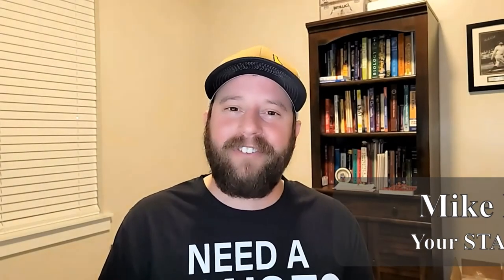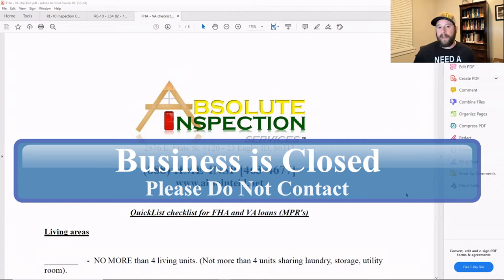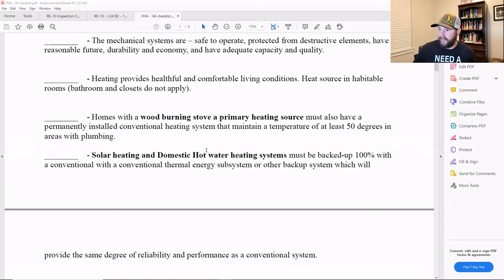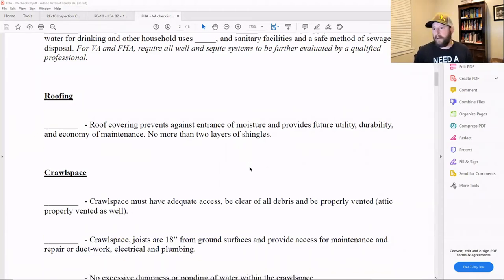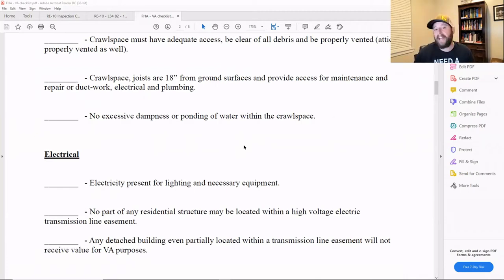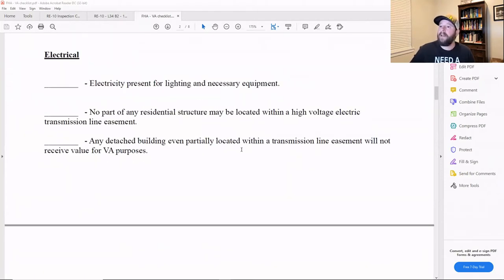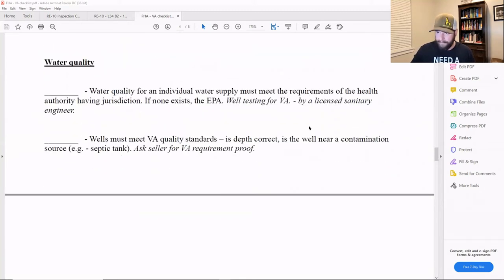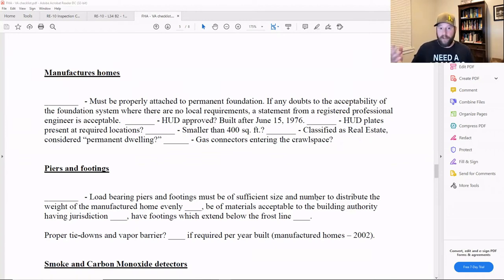What are FHA/VA Appraisers LOOKING FOR? MPR Secrets Revealed! | MPRE Residential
What are FHA/VA Loan Appraisers looking for? Are you looking to purchase a home using an FHA or VA loan? Guidelines that FHA or VA Loan Appraisers follow are known as Minimum Practice Requirements, or MPR's. Not knowing them and preparing your home in advance can result in frustration to sellers especially; even buyers alike! Appraisers finding these discrepancies can result in closing delays, or even sale termination! This video is designed to address these, so you can prepare your home for sale and avoid problems from the Appraiser!

📍Explore and learn about cities across the Treasure Valley!📍

💻 Begin your home search here! Or obtain a FREE home evaluation:  🏘️

🕵️‍♀️ See what others have been saying about our services!

I’m a Realtor® located in Star, Idaho with NextHome Treasure Valley.  I moved to Star, Idaho in order to find a better way of life, other than the rigid/regulated rules, ridiculous unconstitutional policies and high taxation of the State of California. After thorough research, I found home in Star, Idaho and made the move. It turns out it was the best decision of my life, and I want to share those experience with you! If you know of someone that may be able to benefit from my videos and is considering a relocation to the Treasure Valley (greater Boise, Idaho area), I would love to help! I appreciate your shares!

Locations I serve:
Boise, Idaho
Meridian, Idaho
Nampa, Idaho
Caldwell, Idaho
Star, Idaho
Emmett, Idaho
Kuna, Idaho
Middleton, Idaho

Mike Petras
MPRE Residential
NextHome Treasure Valley